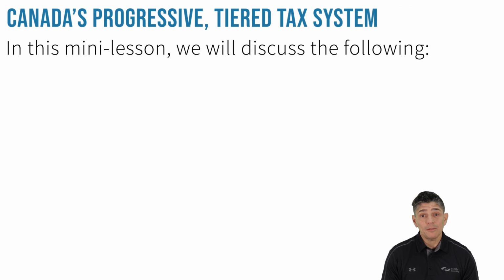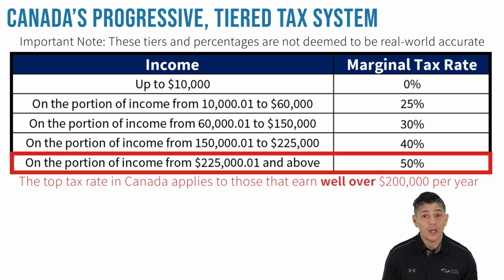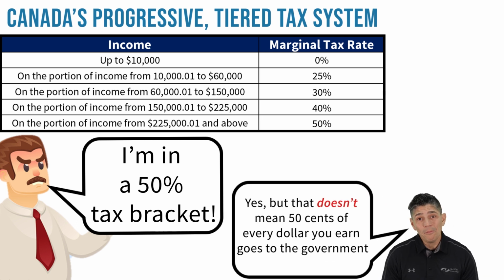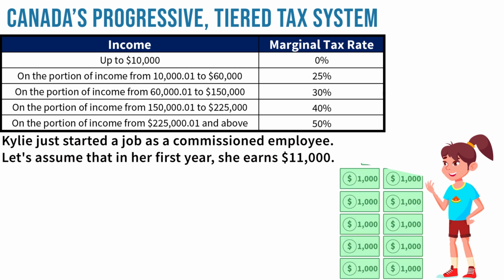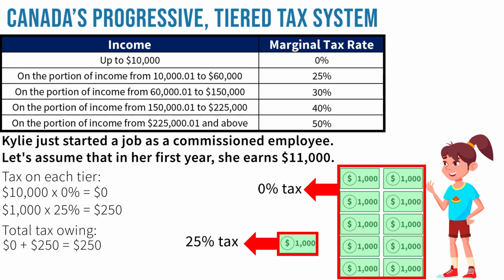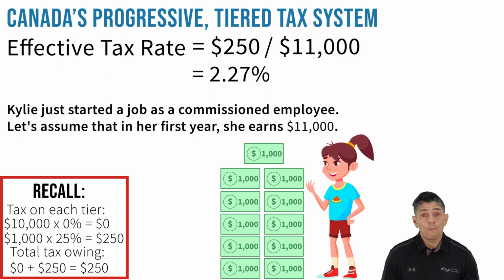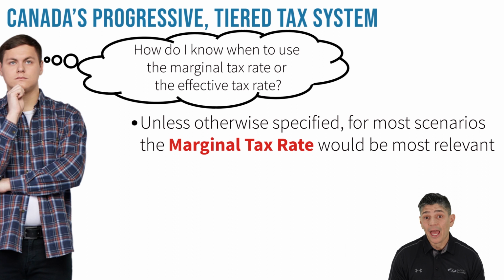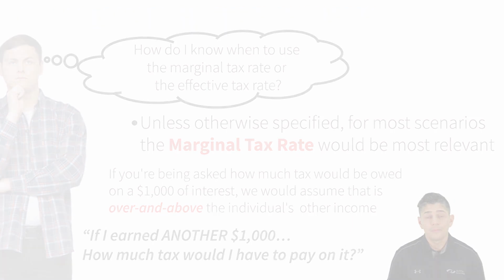Canada's Tax System | Investment Basics #5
Are you unclear about how tax brackets work? What seems like a fairly simple concept is actually quite complicated. Don't worry though - SeeWhy has you covered. In this video we break down Canada's tax system and help you understand how tax brackets work!

This series is perfect for someone looking to get their securities or life insurance license, a new investor who wants to learn how to invest, or a seasoned expert looking to brush up on basic investment concepts!